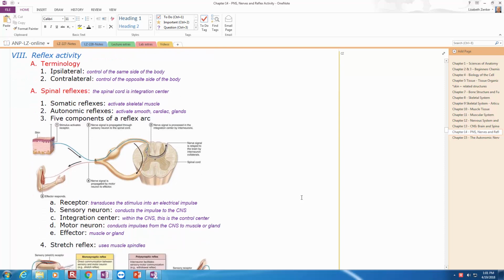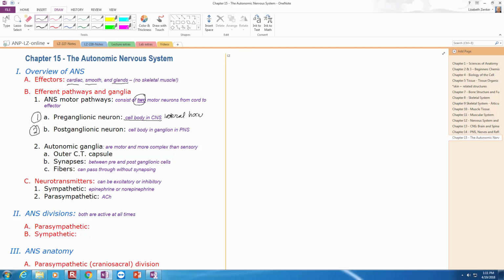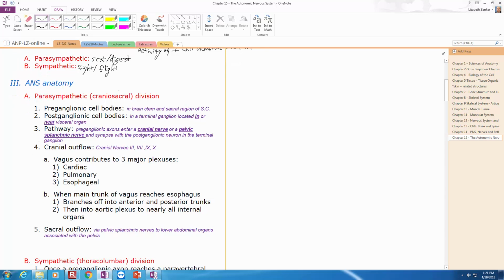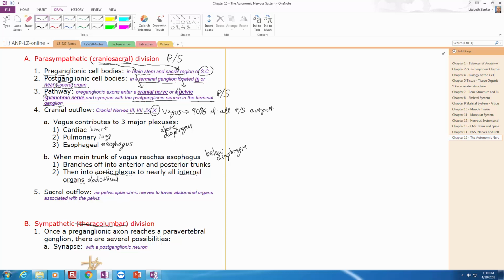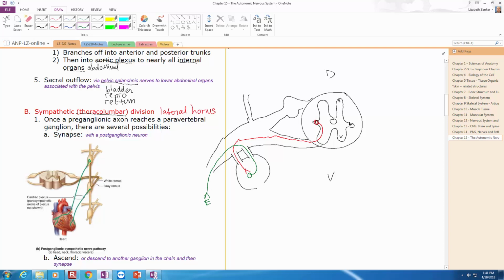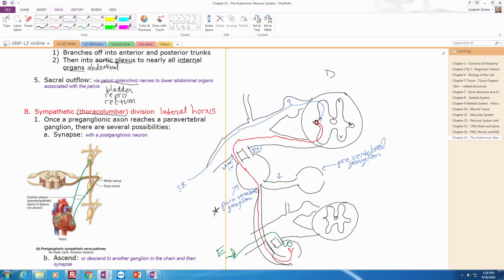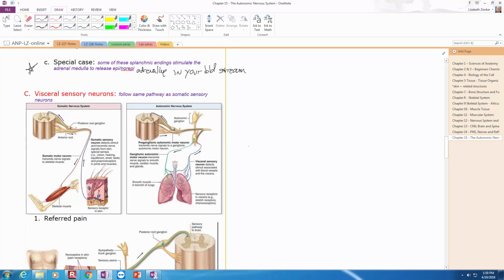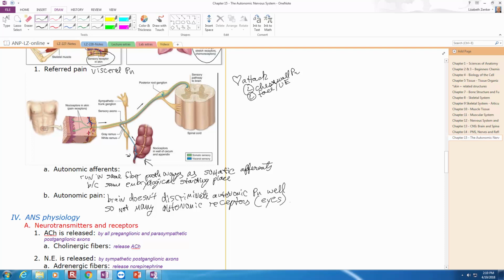227 4-19-18 Th